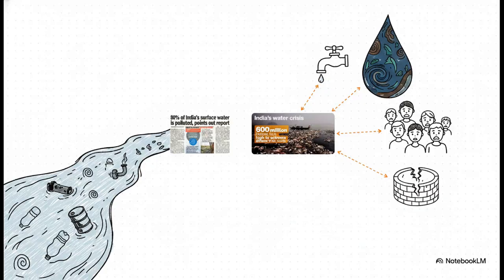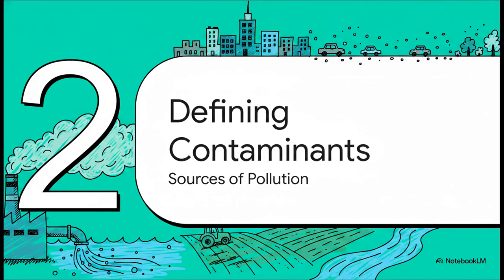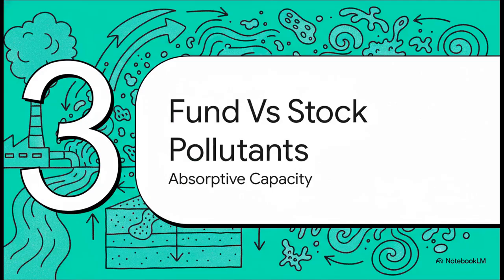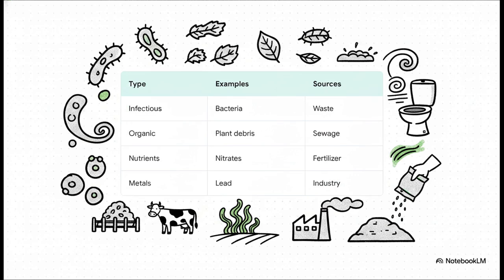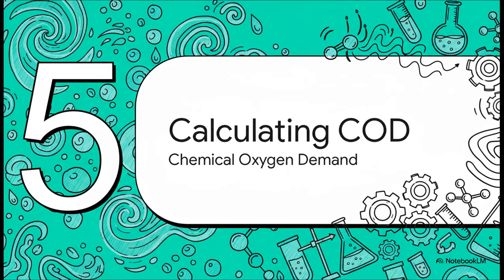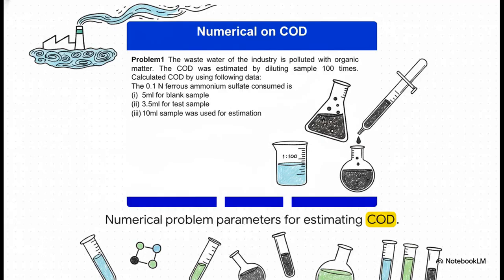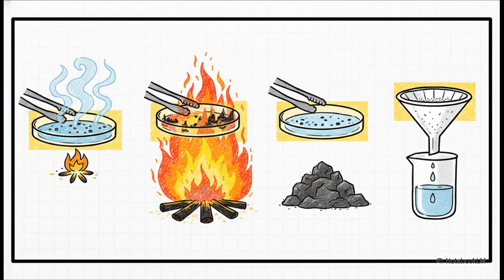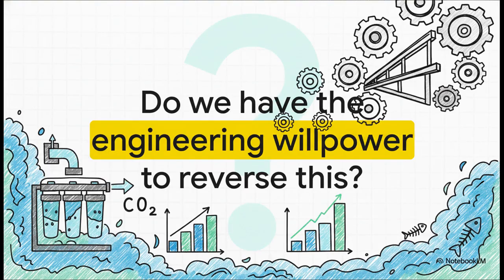Water Pollution | 10min SpeedRun | Energy and Environment | Btech | Notebook LM series